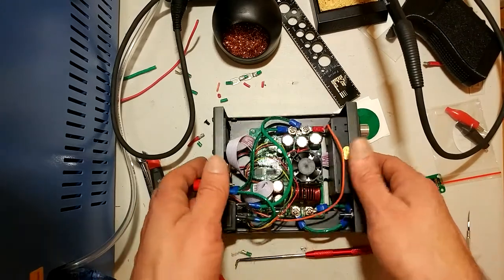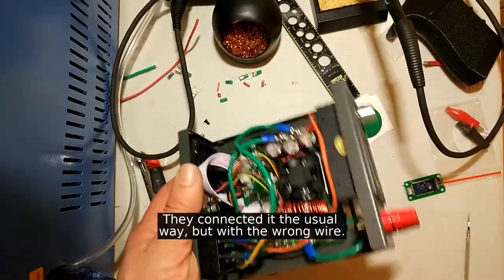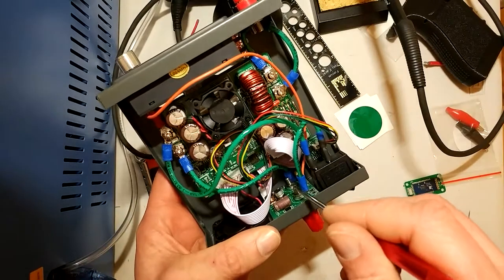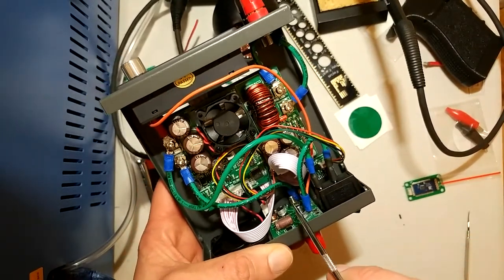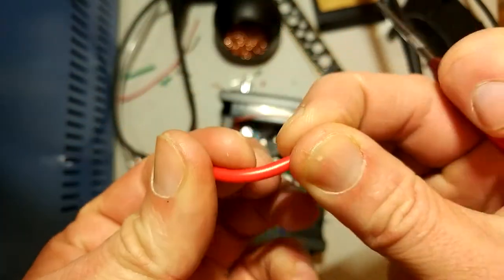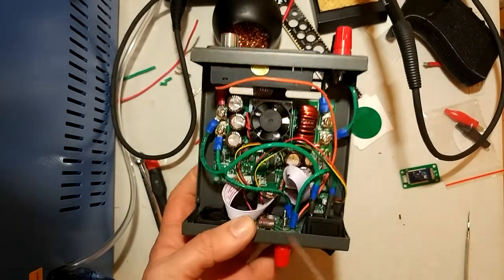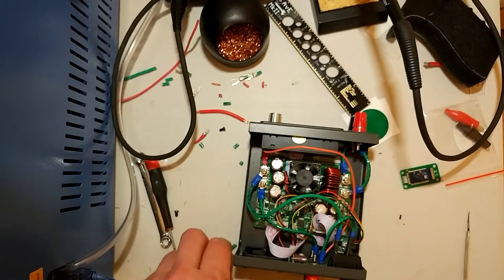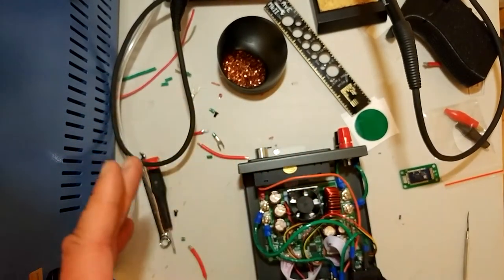RD Tech DPS5020: Assembly Tips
Upshot: Don't bother soldering. Crimps or GTFO.

Topic Index:
00:00 - intro
01:10 - wire routing & they're doing it wrong
06:12 - doing it right
08:20 - the provided crimps are awful too
09:24 - USB vs bluetooth, closing

This item on AliExpress, from their official store, not sponsored in any way: